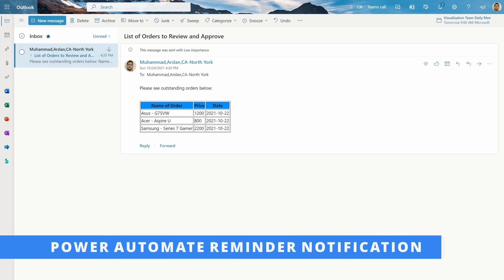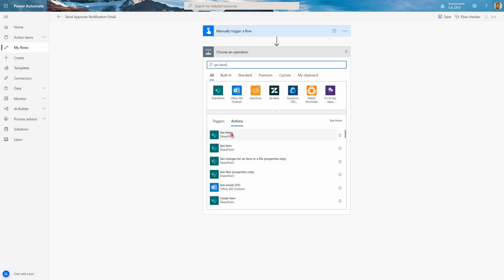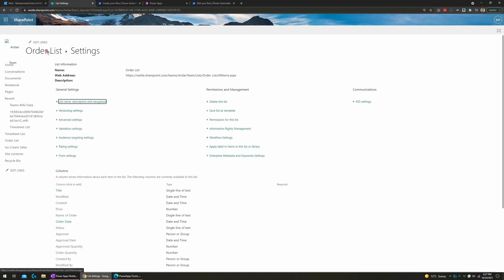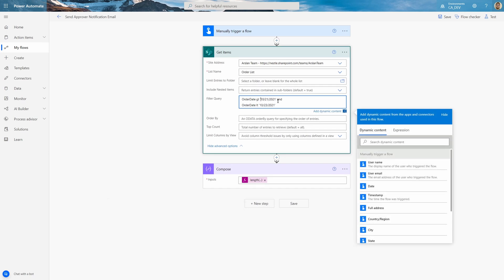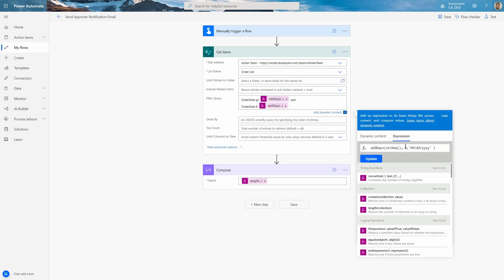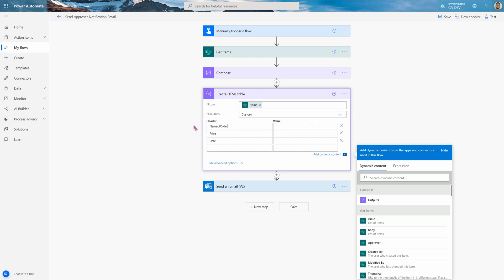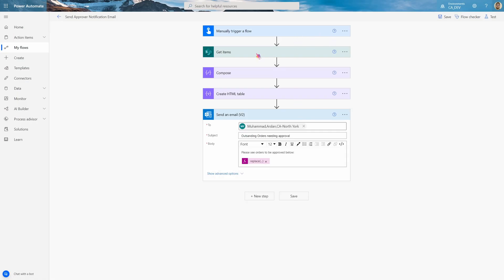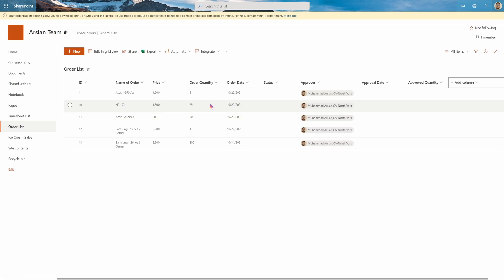How to create reminder notifications using Power Automate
In this video you will learn how to create reminder notification using Power Automate. These notifications can be done for reminders on items before a due date, notifying people on the date of an event, notifying people of an item past it's due date, and more.
This will be a step by step guide on creating the flow with it's logic so you may customize to your needs.

Flow Expressions:

HTML Table expression is in comments

addDays(utcNow(),-3,'MM/dd/yyyy')

I'd love to hear feedback and suggestions in the comments.